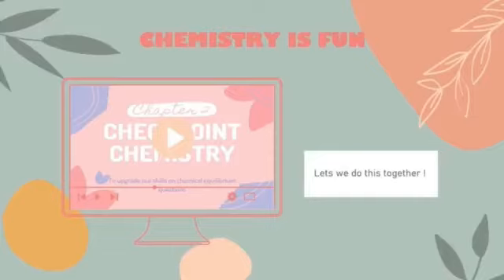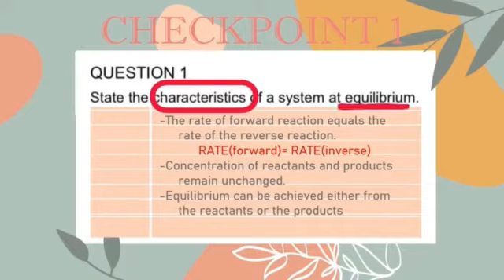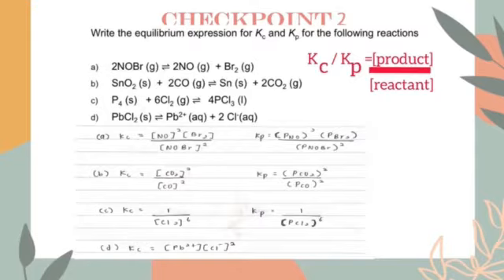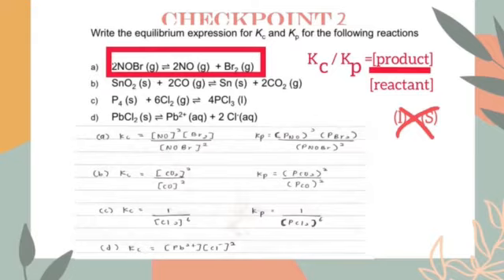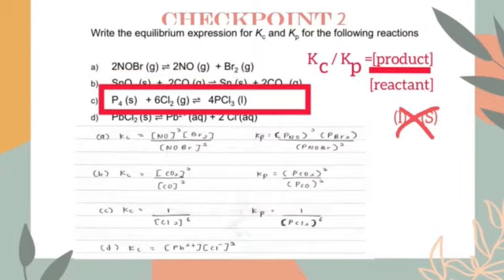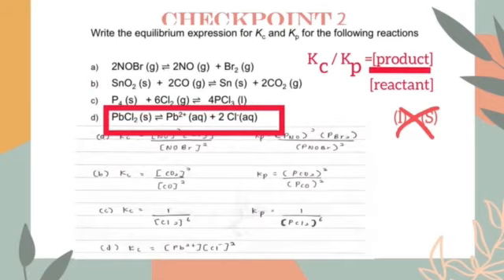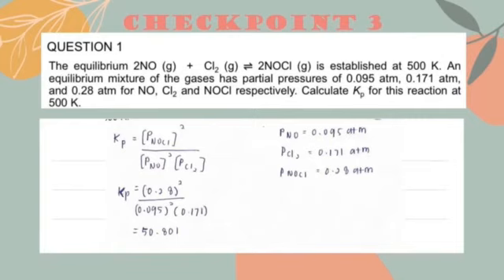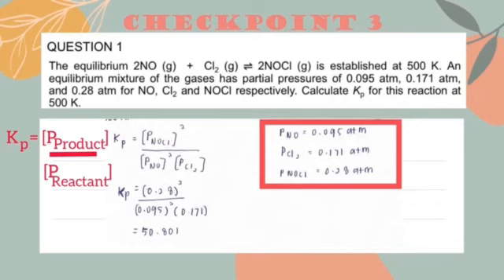CHEM TUTO 1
CHEMISTRY IS FUN ! hihiks. drop your questions here or personally direct to us ^^ thankyouuu
by; our team

G4 E11